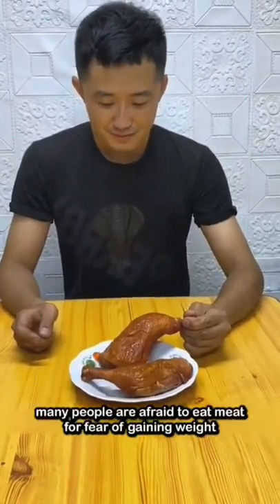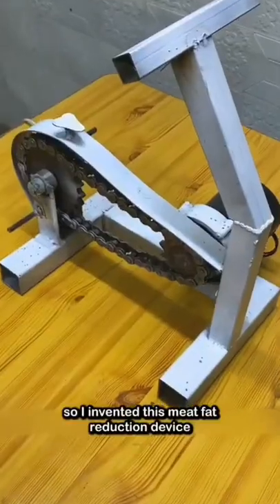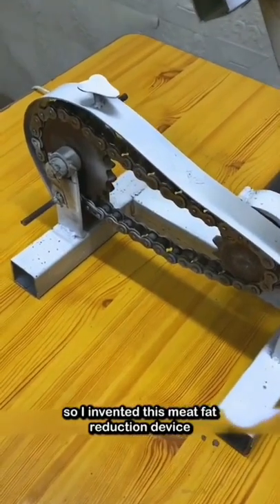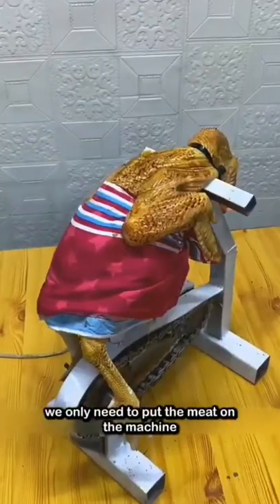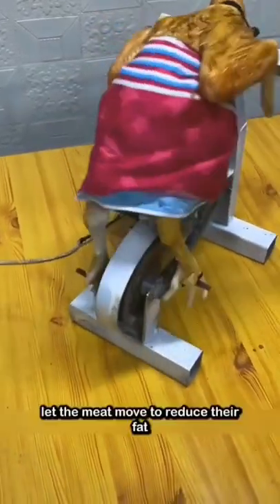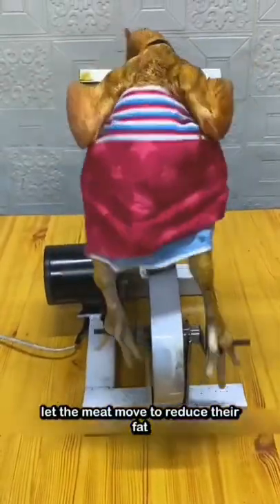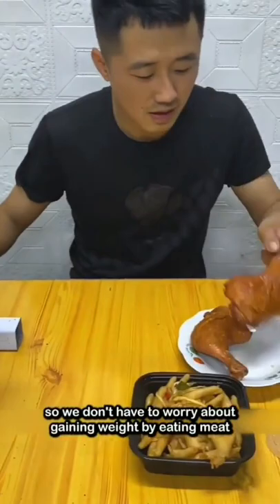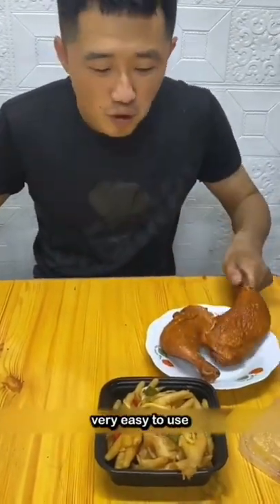I INVENTED THIS FAT REDUCTION DEVICE FOR CHICKENS @hmg….0#shorts ||NUCLEUS VIDEOS